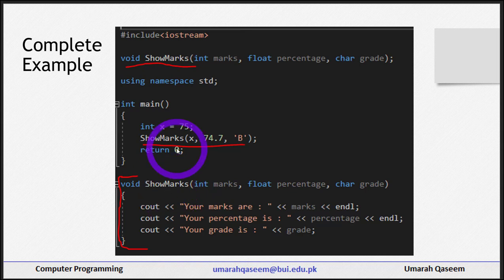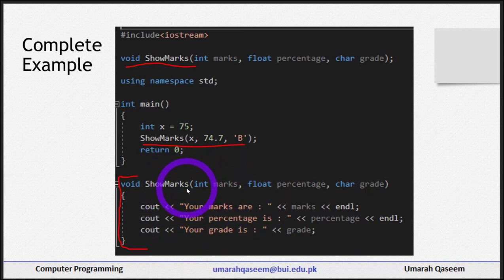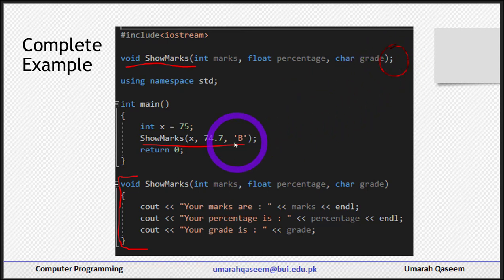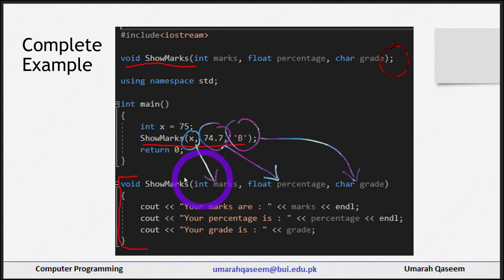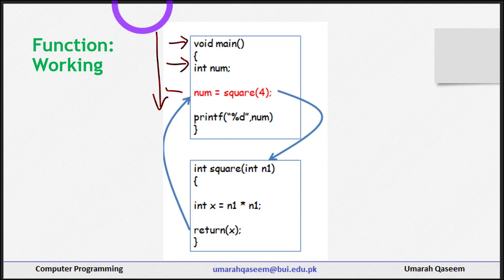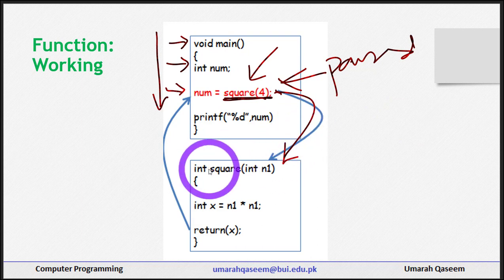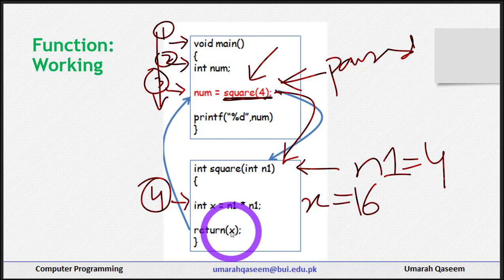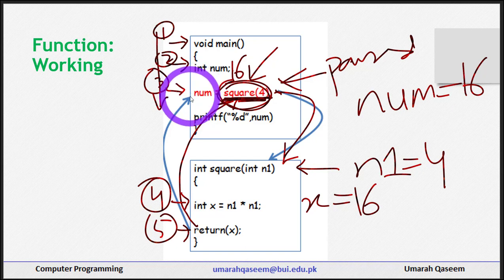Functions - Part 6 (Complete Example and Work flow)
Complete Example of Functions covering all three parts. Work flow of a C++ program containing a function.